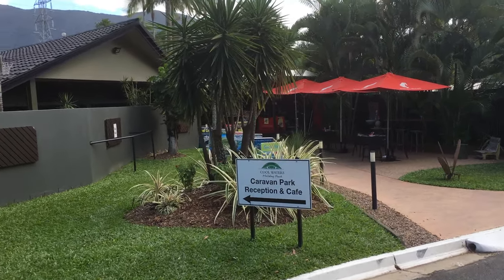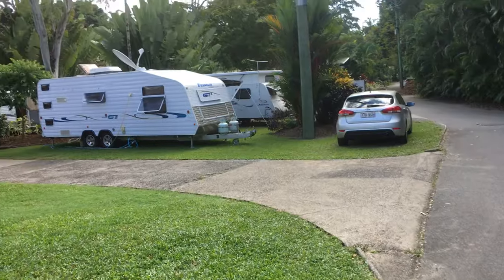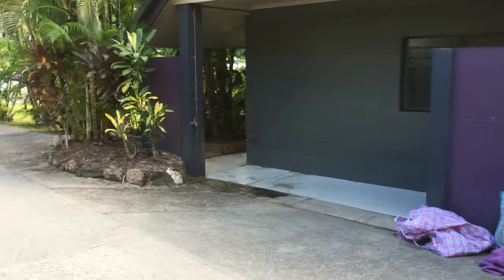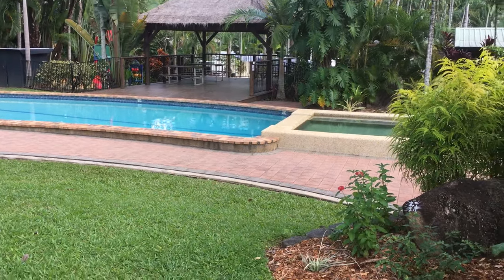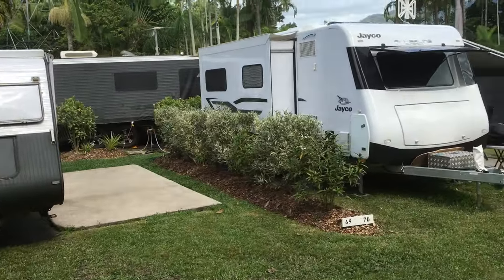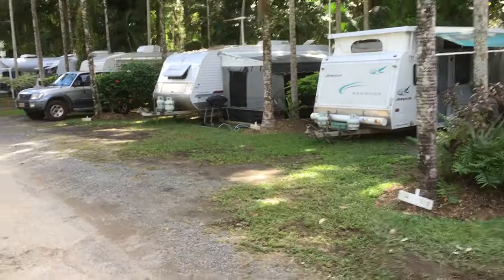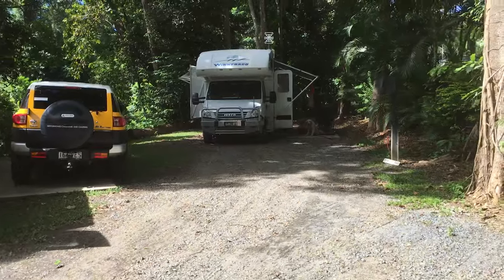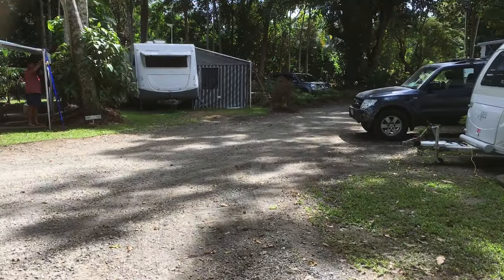15 Cool Waters Holiday Park Cairns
Cool Waters Caravan Park is one of those places where staff just do that bit extra. The park owner is hands on and really terrific.

There's a swimming pool, spa, great camp kitchen, two amenities blocks and dump point.

Best of all it is very pet friendly.

It was peak season when we stayed here and for us 3 adults the cost was $52 per night.

Our stay here was June 28-30 and July 2-11, 2016